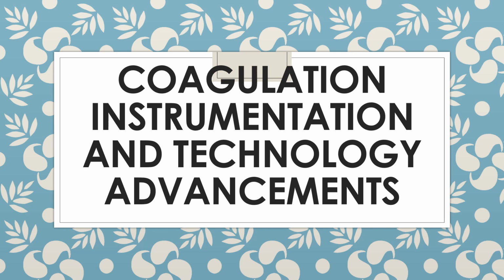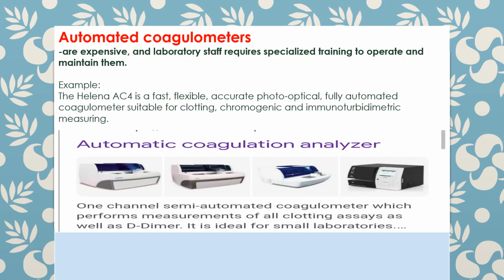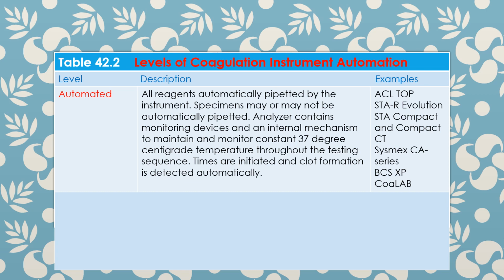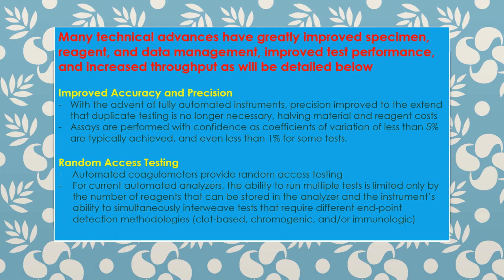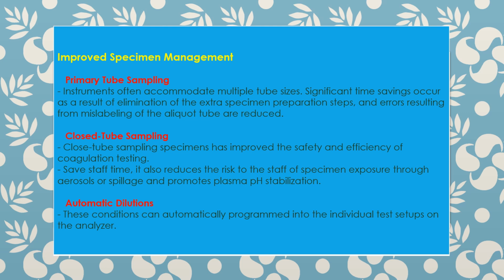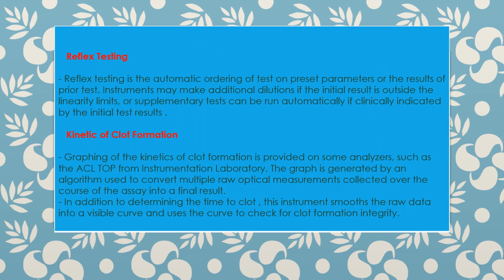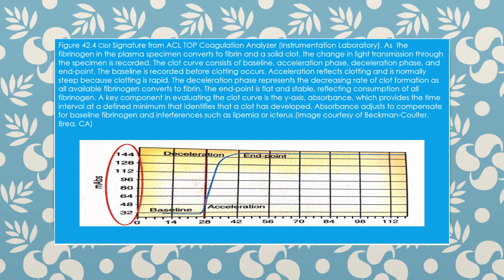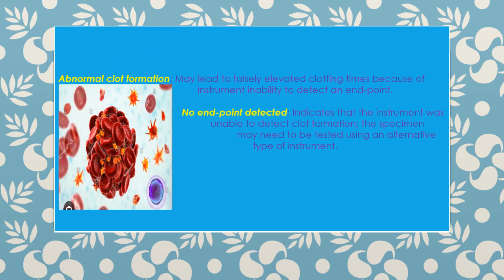COAGUATION INSTRUMENTATION AND TECHNOLOGY ADVANCEMENTS